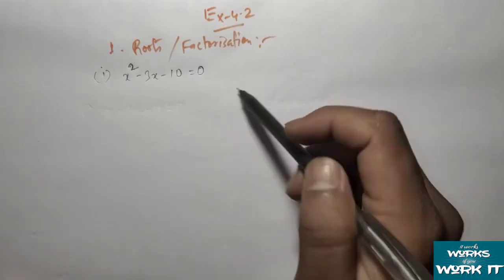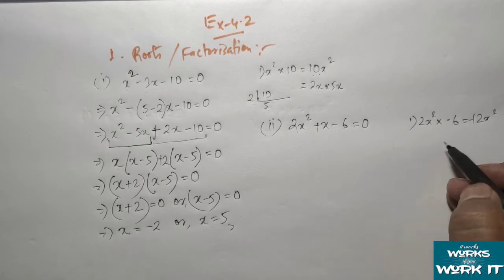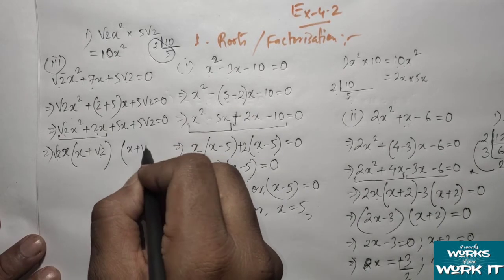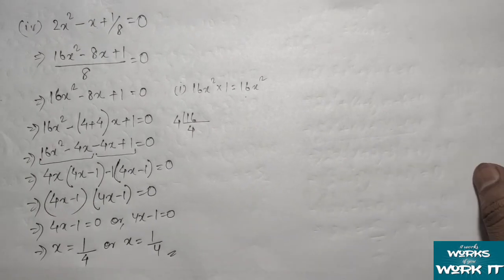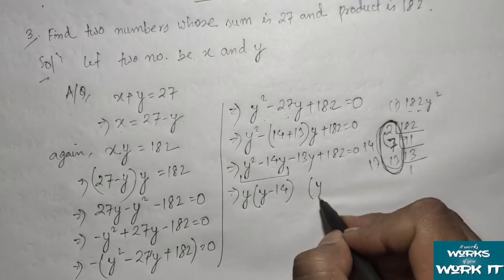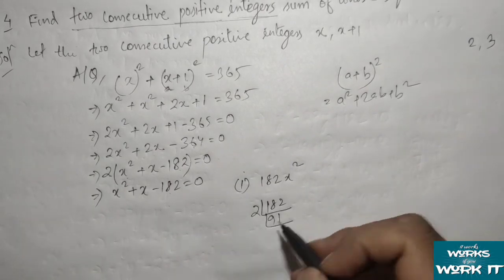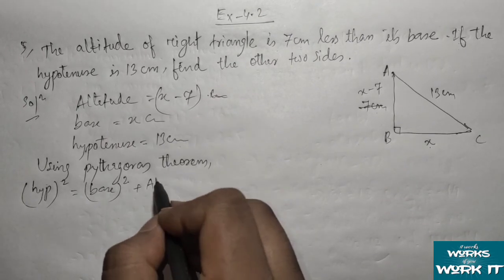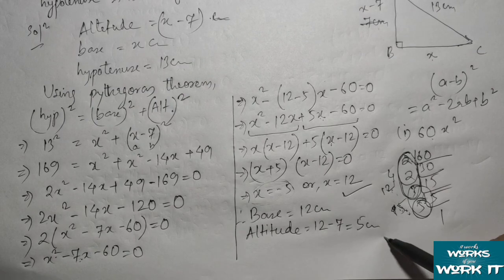Class-10 || Maths || Quadratic Equations || Part-II | Ex-4.2, fully Explained | Factorisation Method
Part-II, Class-10, Quadratic Equations, Ex-4.2, Factorisation method

Hello students,
This video contains some questions of Ex-4.2, Every question deals with Factorisation Method .

Keep watching ...

Don't Quit..